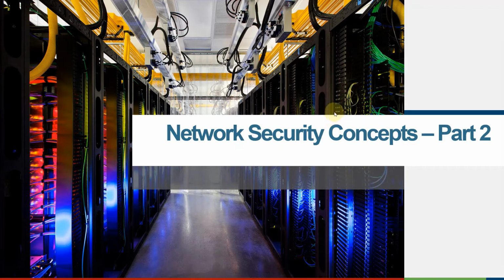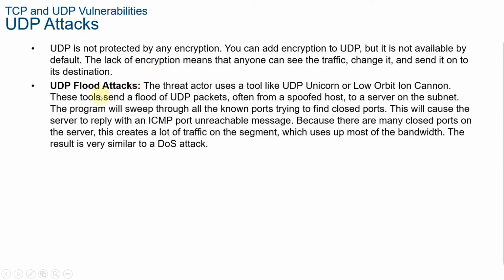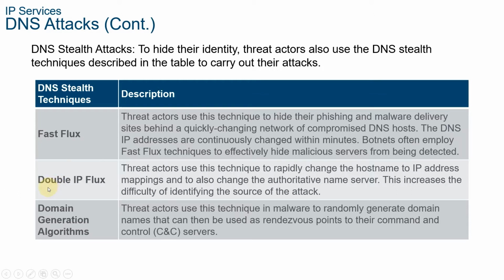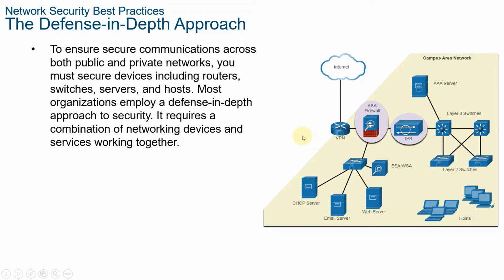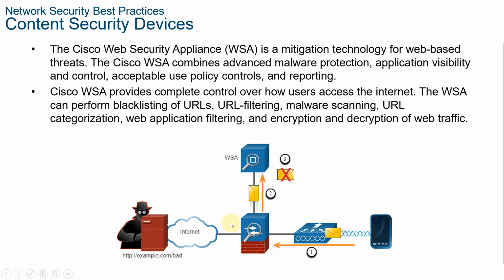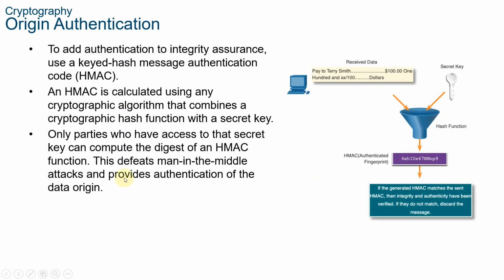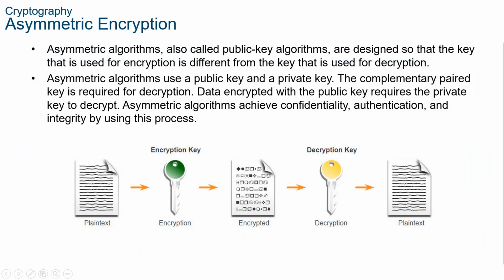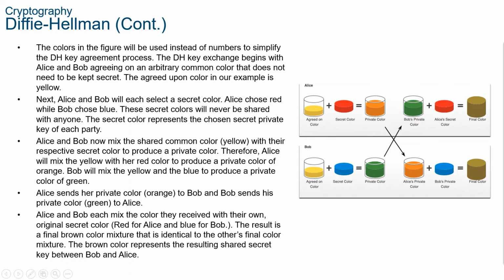ENSA M3 Network Security Concepts Part 2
Topics:

TCP and UDP Vulnerabilities
IP Services
Network Security Best Practices
Cryptography